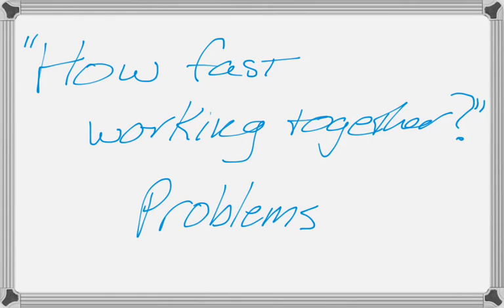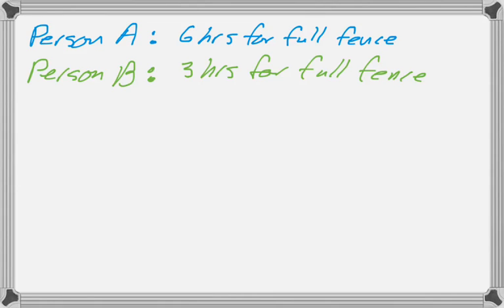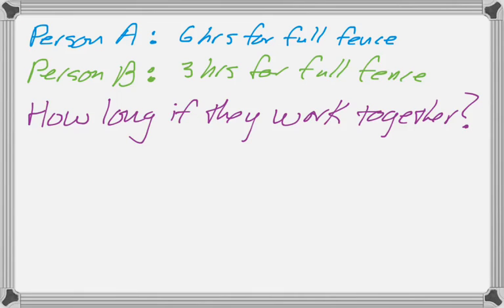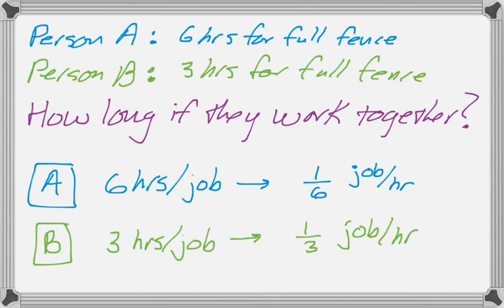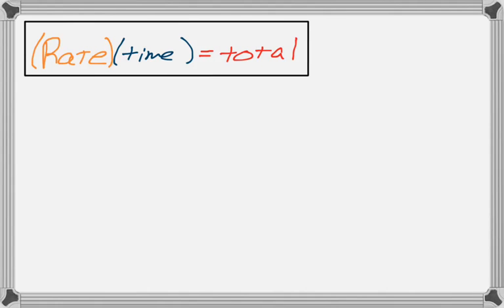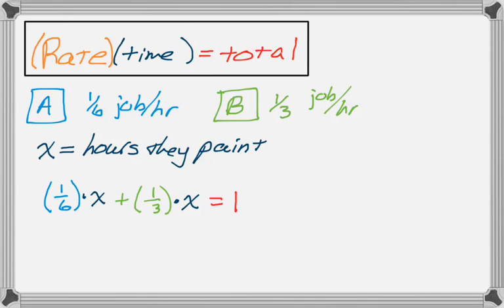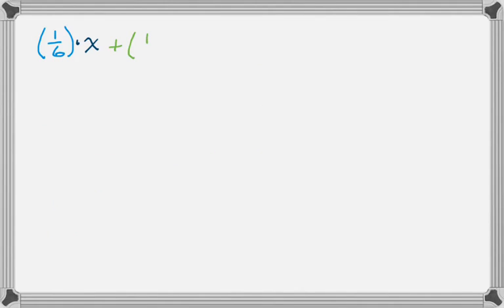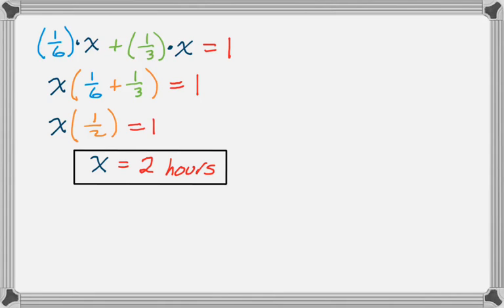Algebra Working Together Rate Problem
Video covers a common problem from Algebra that a lot of students find difficult: If two or more people (or things) are working together, and they all work at different rates, how long will it take them to finish the job.

Basically it's a "total equals rate times time" problem.